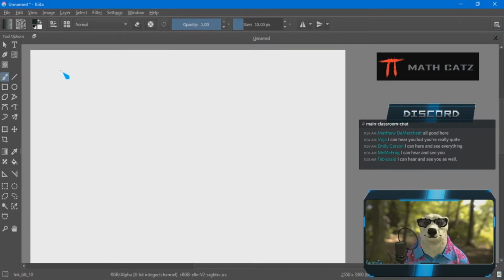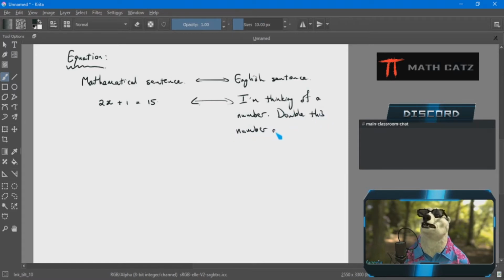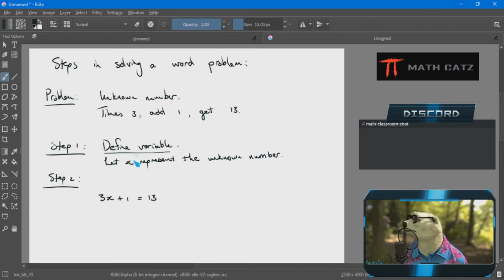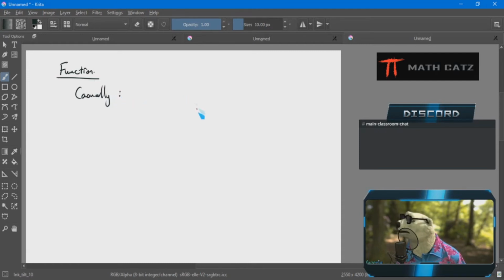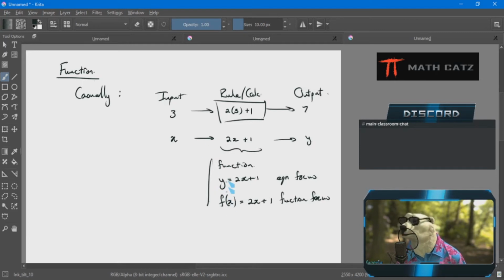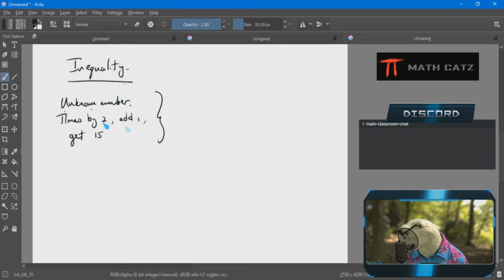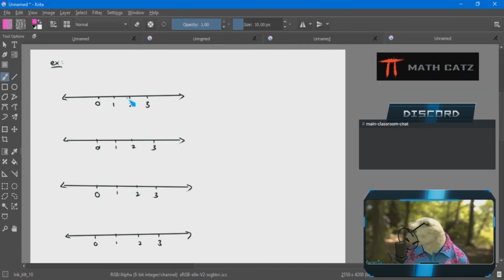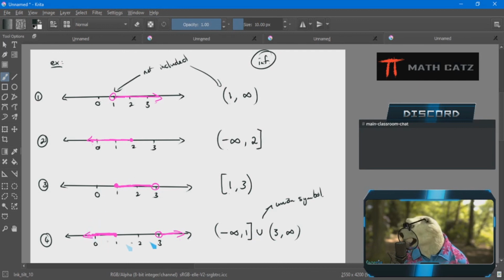Variables equations and functions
In this video we some basics of precalculus. As always, please leave your feedback.